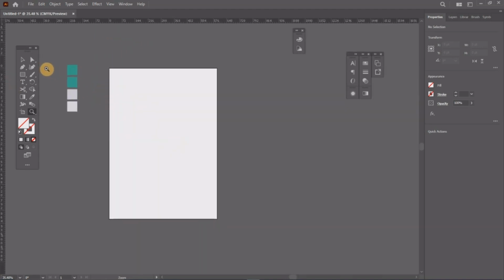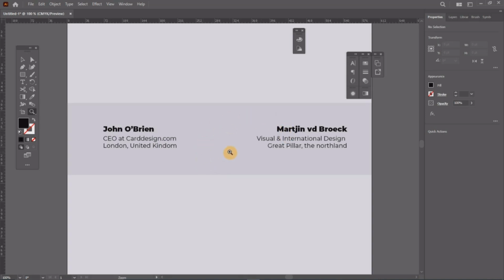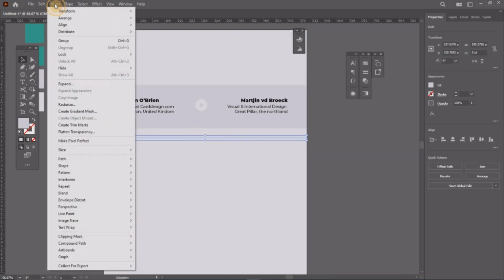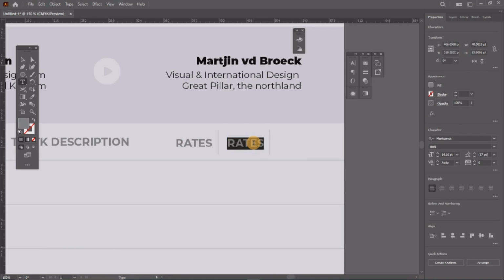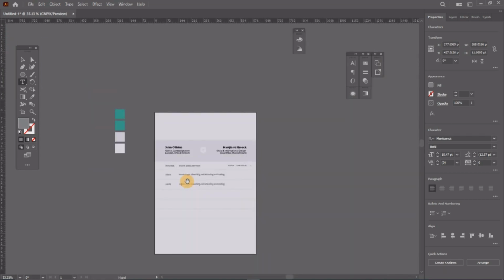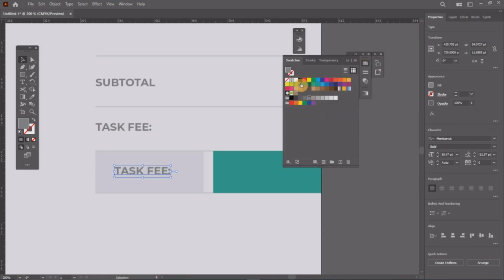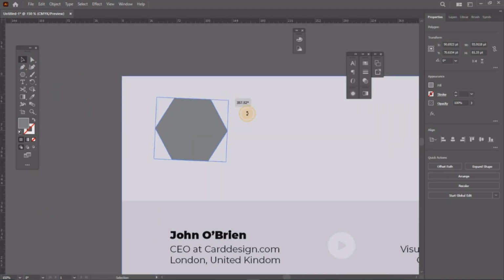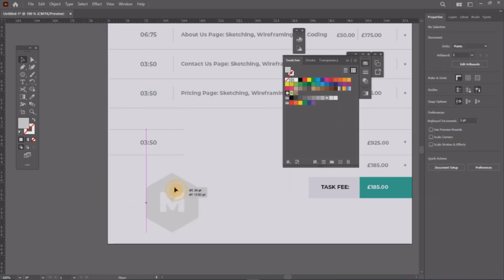How to Create a Professional Invoice | Invoice Design Process in illustrator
In this video, you will learn how to create a minimal invoice for your business or for a client in illustrator. This will give you an idea on how a simple minial invoice should be made.